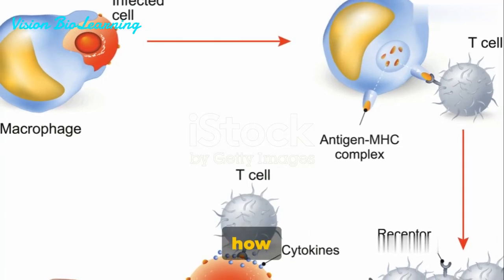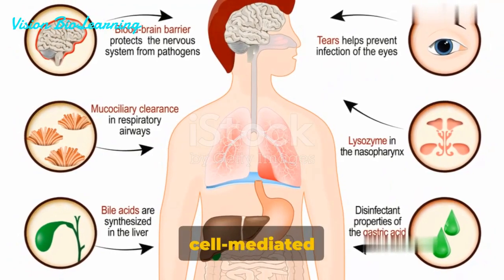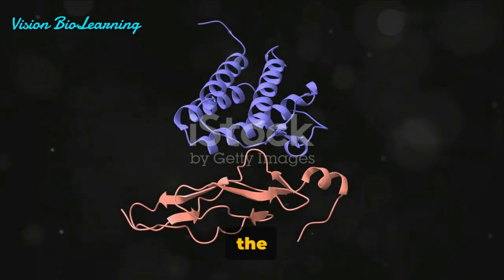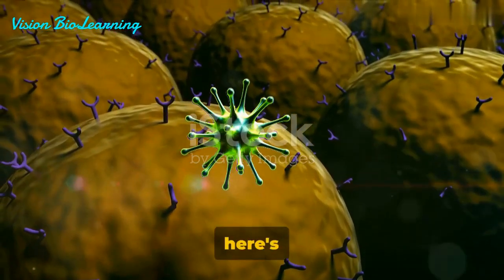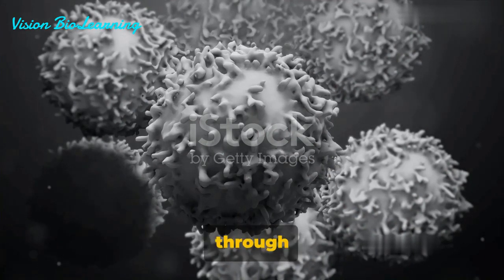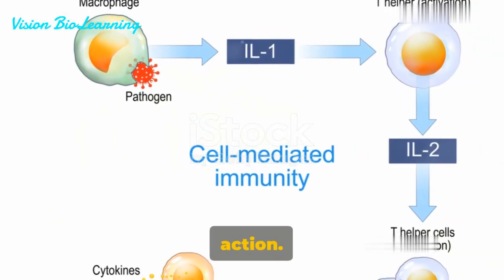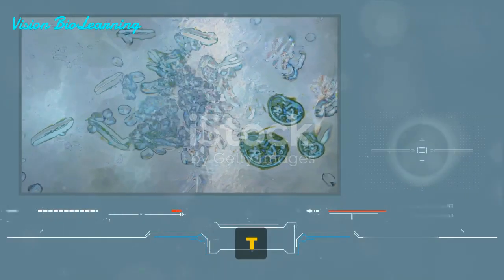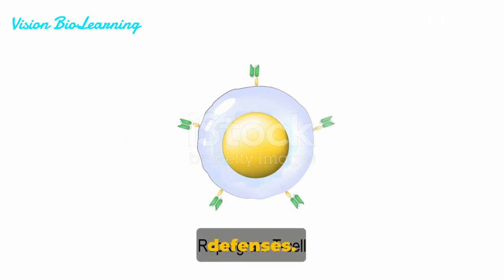Cell Mediated Immune Response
When APCs present antigenic fragments on its surface attached with MHC II protein, naïve T cells interact with MHC II- Ag complex with its T cell receptor (TCR) as well as several costimulatory interactions take place. They start a cross-talk with each other where APCs release interleukins while on the other hand, T cells secrete cytokines and interferons which induce their differentiation into subsets of effector T cells. T cell secretes IL-1 which signals activation of helper T cells and IL-2 which results in the proliferation of cytotoxic T cells and B cells. These are associated with not only promoting cellular immunity but also humoral immunity indirectly as TH cells stimulate B cells and their differentiation into plasma and memory cells. TC cells secrete cytotoxins and perforins that destroy pathogens or infected cells.